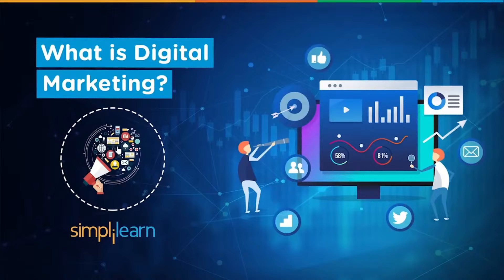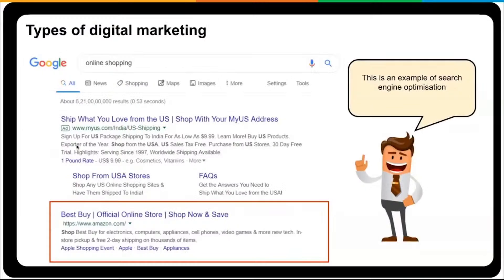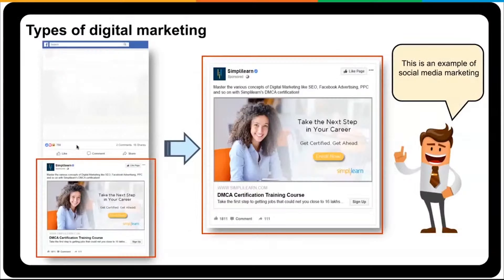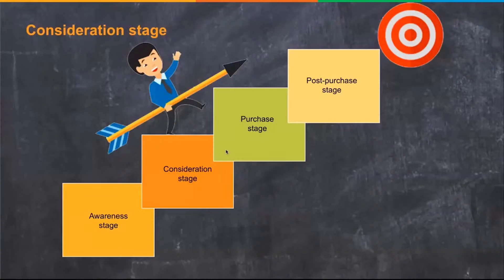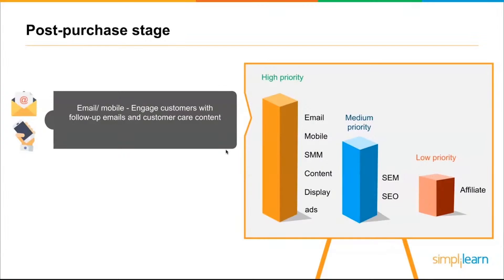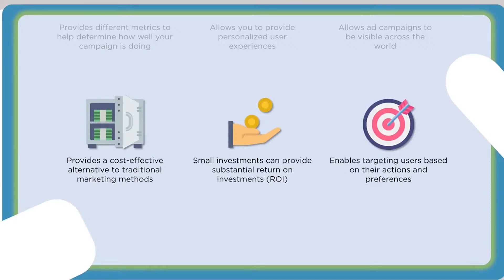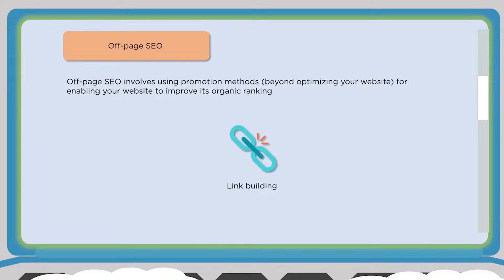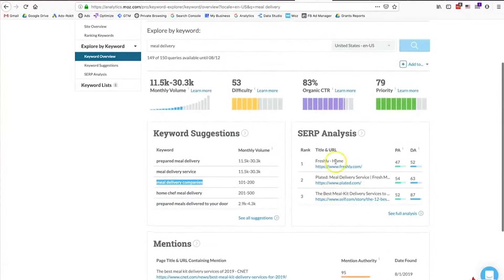Digital Marketing And SEO Full Course | Digital Marketing SEO Tutorial For Beginners | Simplilearn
This video on Digital Marketing and SEO course will explain few essential concepts that every Digital marketer should be aware of.

Below are the topics covered in this Digital marketing and SEO full course:
00:00:00 Introduction to Digital marketing
00:06:25 Digital marketing Course Video
01:53:29 Digital Marketing Tools
04:29:41 SEO Tutorial
07:03:02 Local SEO
07:28:57 7 Tips and Trips
09:03:25 How to rank No.1 on google search result
10:14:29 Google Tag Manager

✅ Key Features
- 6-credit transfer for the Purdue Online MS in Communication program
- 5 Capstone problem statements and 15+ course-end projects
- 10+ case studies from brands like Adidas, KFC, Nike, Intel, etc.

✅ Skills Covered
- Website Creation
- Behavioral Marketing
- Keyword Research
- Campaign Management
- Social Media Marketing
- Mobile Marketing
- Content Marketing
- Content Strategy